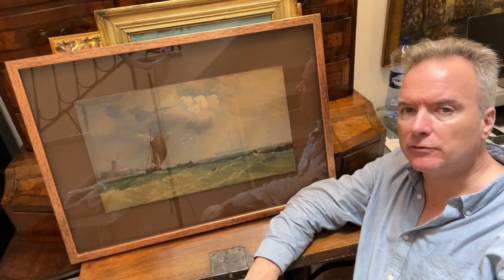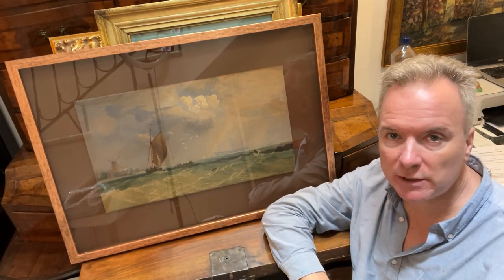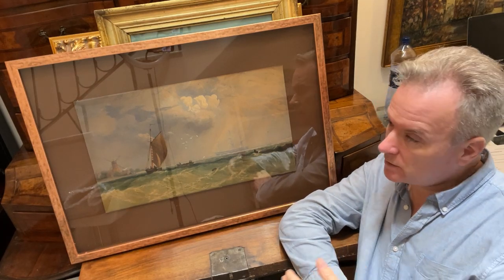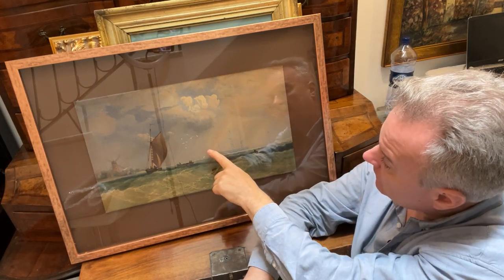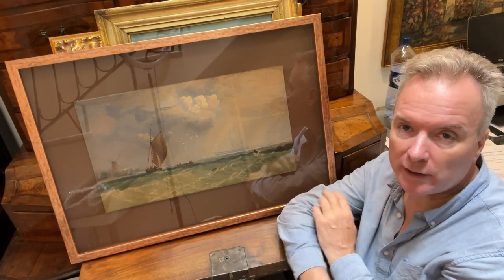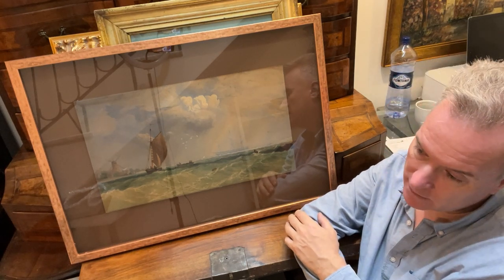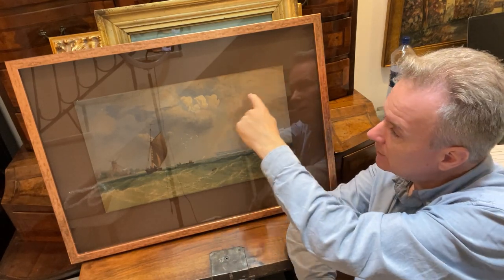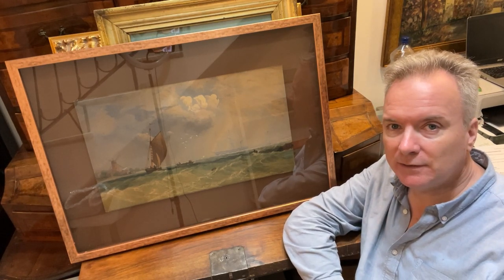W. Ambrose painting dated 1867 fine English marine watercolour AFTER James Edwin Meadows 1828 – 1888